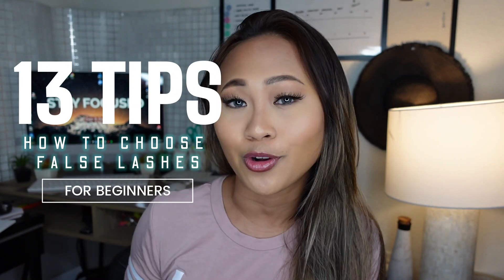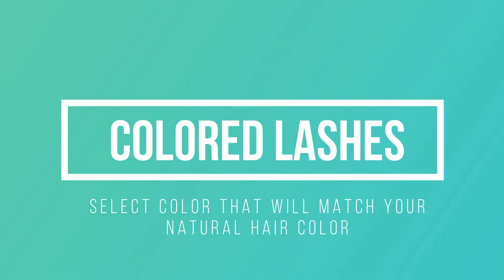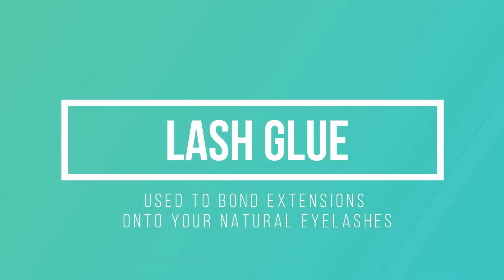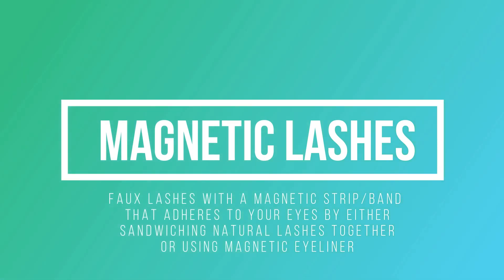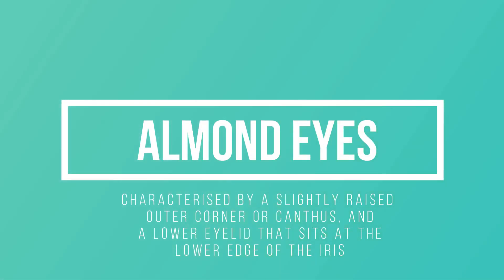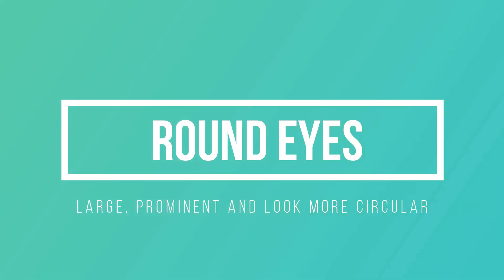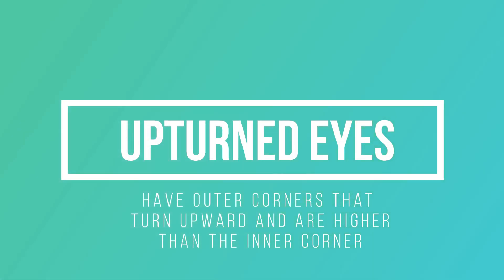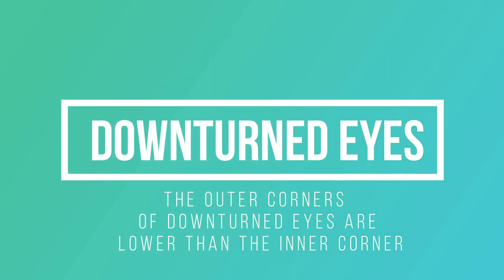The BEST Top 13 TIPS to choose the right false lashes | Know where to start and end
Check out the right tools, glue, and specific lashes right for your eye shape.

The BEST Top 13 TIPS to choose the right false lashes

USE CODE ‘JensyV’

Makeup
Setting Powder ~
Setting Spray ~

Tech Equipment
Ring Light ~